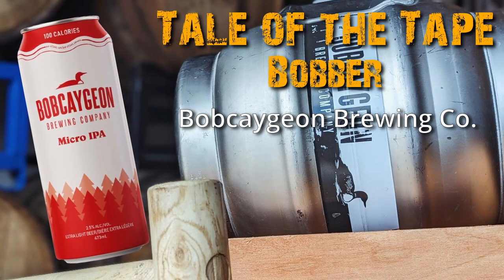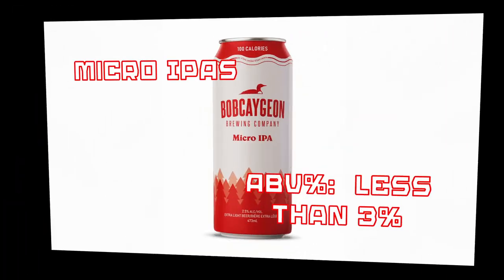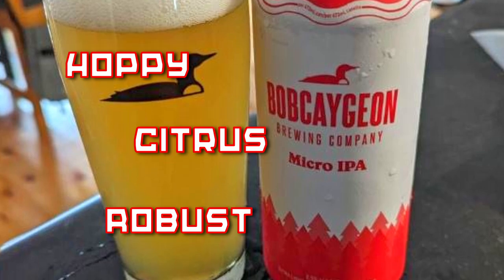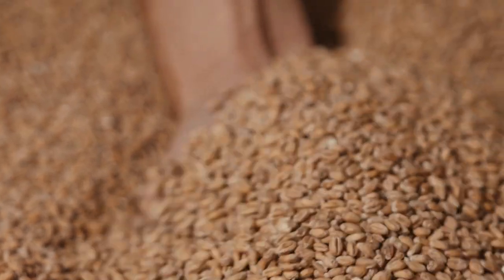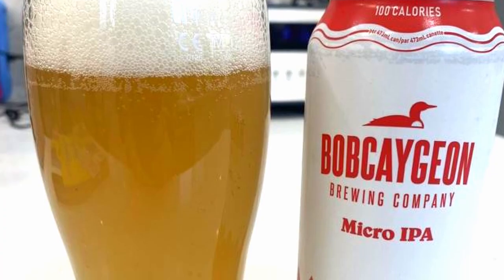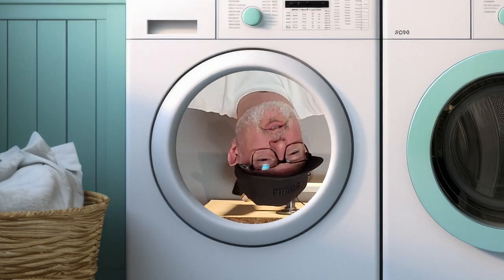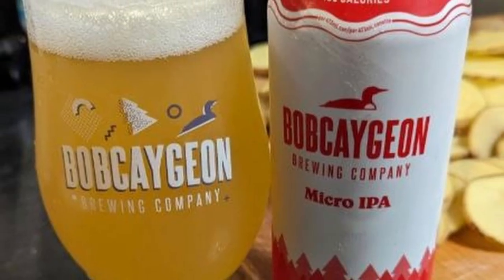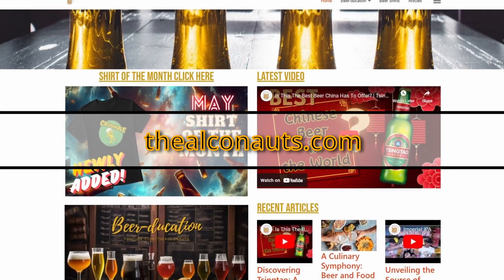Is This a Diet IPA? | Bobber Micro IPA | Bobcaygeon Brewing Co. | The Alconauts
In this episode, The Alconauts are back with an exciting new beer review, featuring Bobber Micro IPA from Bobcaygeon Brewing Co! This light and refreshing IPA packs all the hop flavor you love into a sessionable brew, boasting a modest ABV that makes it perfect for those who enjoy a hoppy experience without the heaviness.  Will this light IPA with a punchy hop profile win them over?

Help support us so we can bring you bigger and better content; and obviously more beer.

Host/Editors:  Paul P.  and Ray A.

We are The Alconauts.  Just a couple of regular guys that are here to take you on a journey of discovery. We are willing to taste the beers that most people just walk past at the beer store.  So buckle up, hold on and get ready to get an honest opinion (good or bad) as we travel through the beer universe!